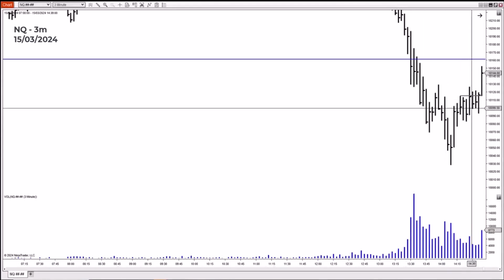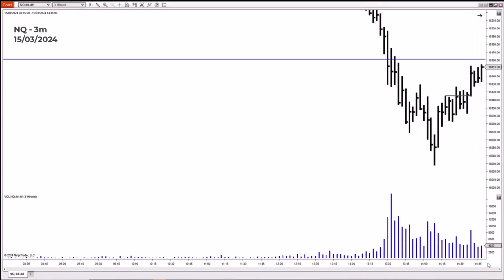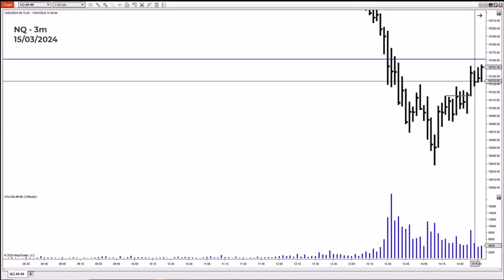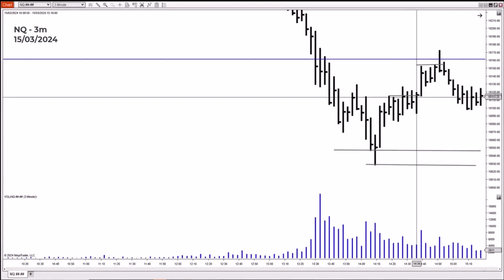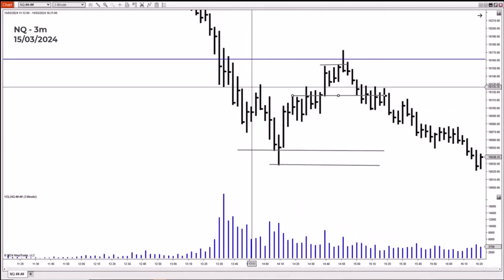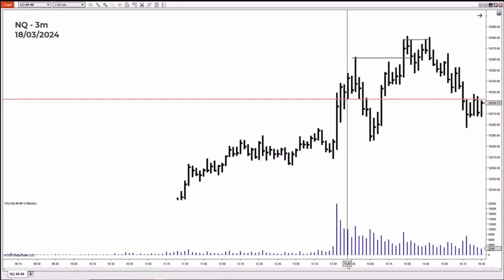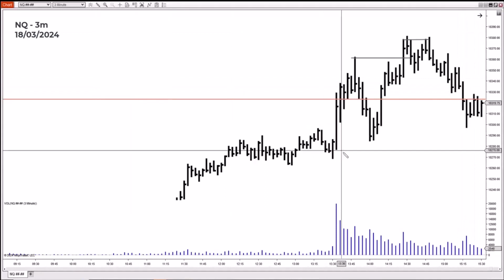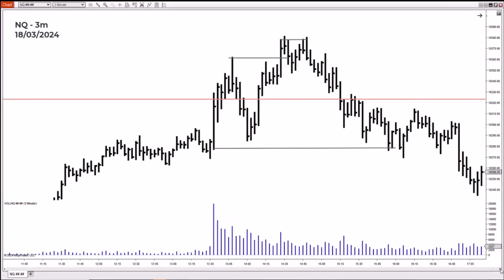NASDAQ FUTURES - Capitalizing on Upthrusts of Yesterday's Low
Trading NASDAQ futures, focusing on the critical moment when we upthrust yesterday's low. This video provides a comprehensive analysis of how to interpret and leverage these pivotal upthrusts for enhanced trading decisions. By pinpointing these moments with precision, traders can better anticipate market movements, aligning their strategies with the underlying trends for improved outcomes. Ideal for those seeking to deepen their understanding of futures trading and the specific signals that denote significant market shifts.